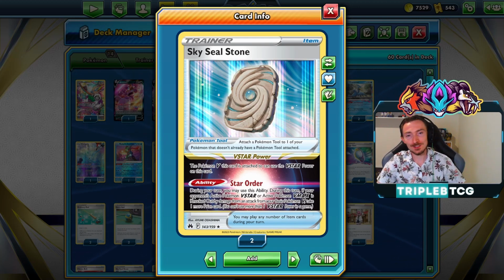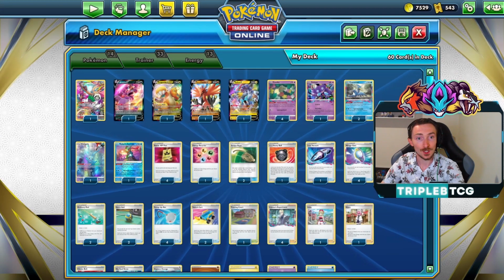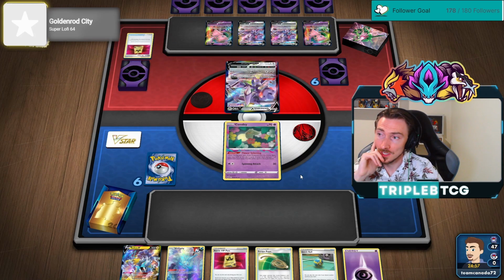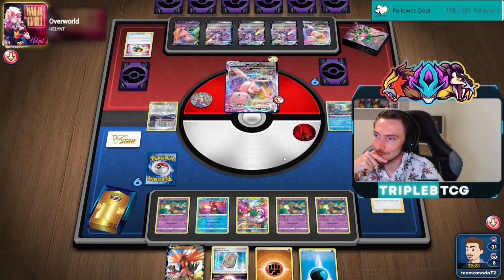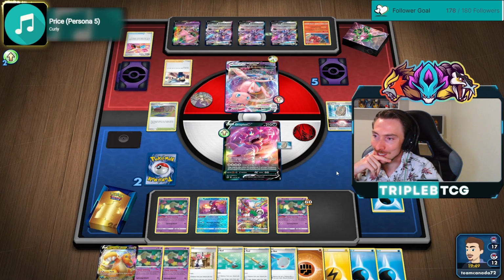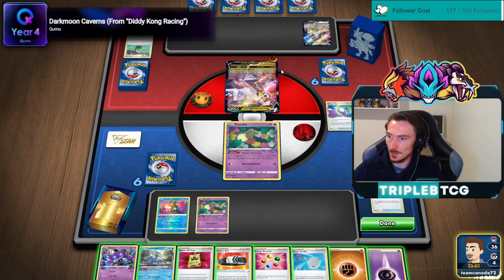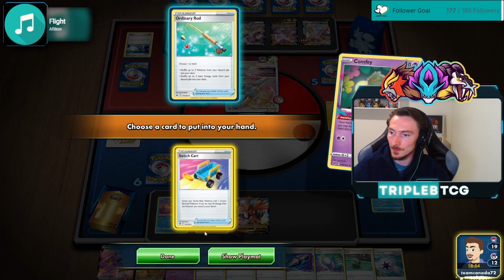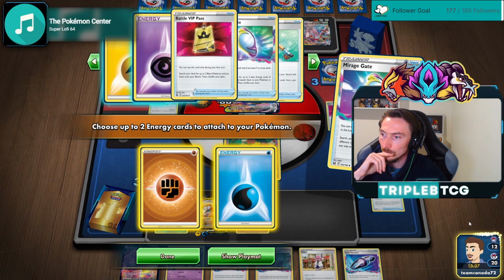Sky Seal Stone Makes Lost Box AMAZING with Dragonite V!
The Newst Pokemon TCG set Crown Zenith brought some interesting cards into the mix especially Sky Seal Stone which lets you pull of some crazy shenanigans with Dragonite V and Lost box!
Counter all the top Meta decks on PTCGO or PTCGLive with this Lost Box Deck while taking a bonus prize on BIG KO's!

#Pokémon - 14

* 1 Oranguru BRS 198
* 1 Drapion V LOR 118
* 1 Dragonite V PR-SW 154
* 1 Galarian Zapdos V CRE 080
* 1 Raikou V BRS 048
* 4 Comfey LOR 079
* 1 Sableye LOR 070
* 2 Cramorant LOR 050
* 1 Manaphy CRZ 166
* 1 Radiant Greninja ASR 046

* 1 Lost Vacuum LOR 162
* 2 Switch Cart ASR 154
* 1 Training Court RCL 169
* 2 Ordinary Rod SSH 171
* 1 Energy Recycler BST 124
* 2 Quick Ball FST 237
* 1 Klara CRE 145
* 4 Scoop Up Net RCL 165
* 1 Choice Belt BRS 135
* 1 Irida ASR 147
* 4 Colress's Experiment LOR 155
* 4 Battle VIP Pass FST 225
* 1 Hisuian Heavy Ball ASR 146
* 4 Mirage Gate LOR 163
* 2 Escape Rope BUS 114
* 2 Sky Seal Stone CRZ 143

#Energy - 13

* 2 Capture Energy RCL 171
* 2 Psychic Energy Energy 5
* 5 Water Energy Energy 3
* 3 Lightning Energy Energy 4
* 1 Fighting Energy SWSHEnergy 015

Timestamps
0:00 - Sky Seal Stone Lost Box Deck Profile
9:44 - Vs Mew Vmax
22:37 - Vs Arceus Duraludon Vmax Deck